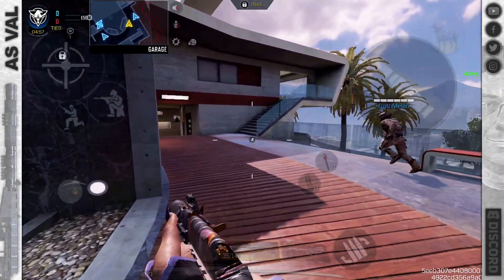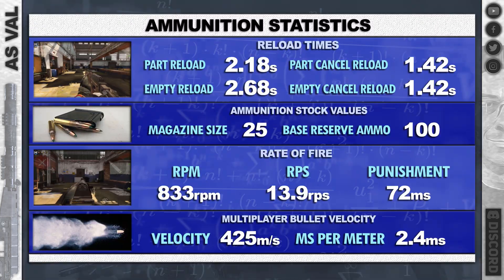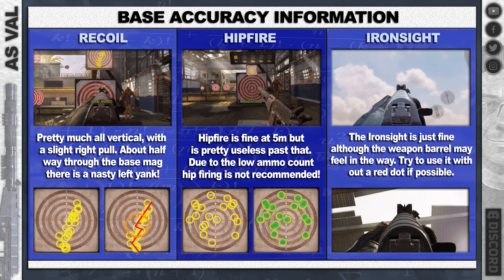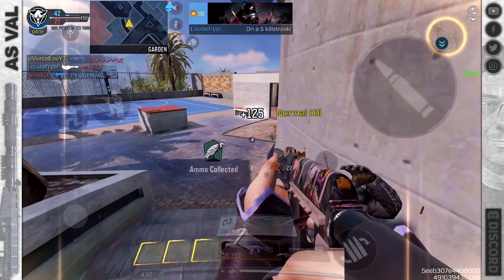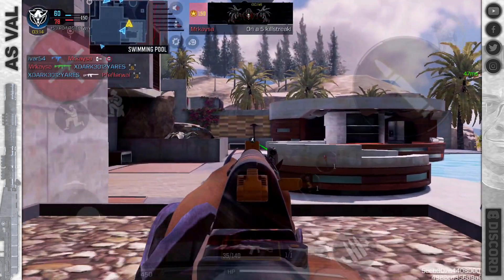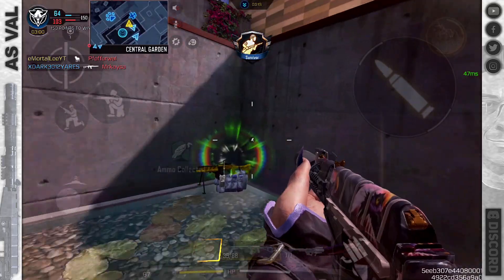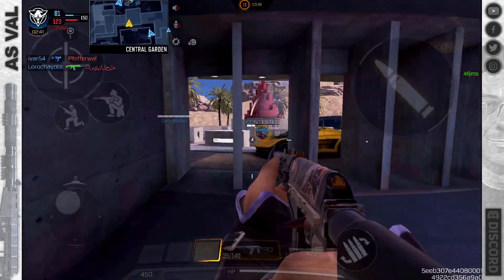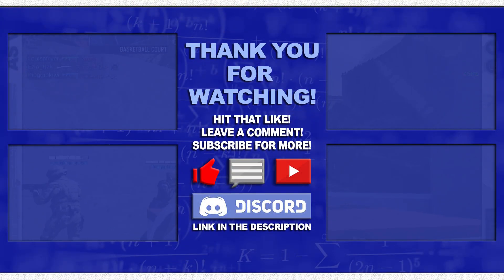Still AMAZING! 😍 BEST CoDM AS Val Gunsmith Builds!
The Best CoDM AS Val Gunsmith Builds for Aggressive and Passive Multiplayer (MP) play styles! Also the Best CoD Mobile AS Val Battle Royale (BR) Attachment Loadout for you!